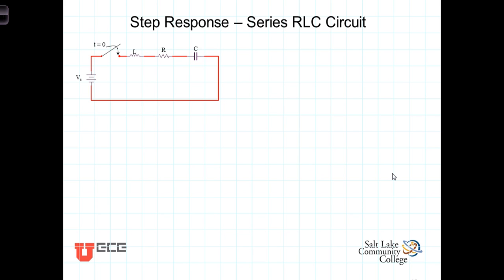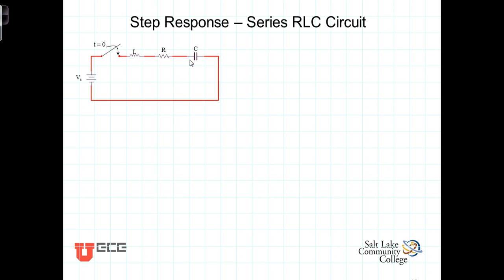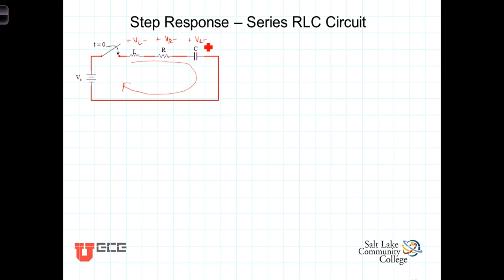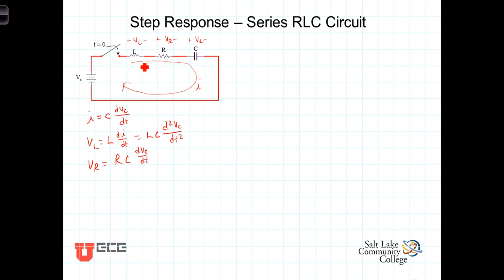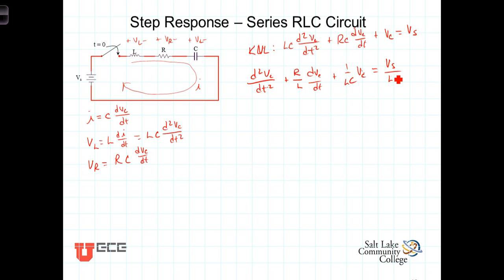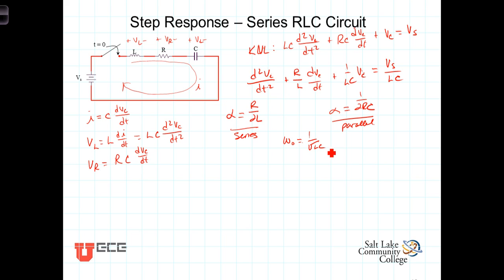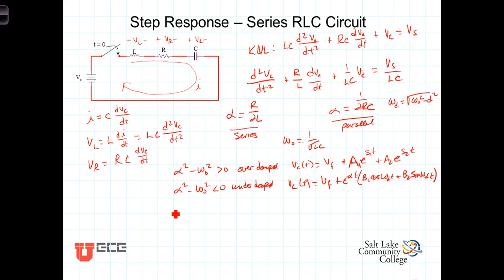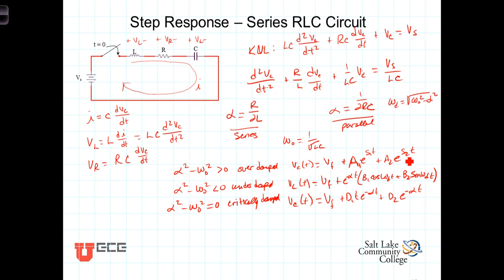L8 4 2Step Response Series RLC